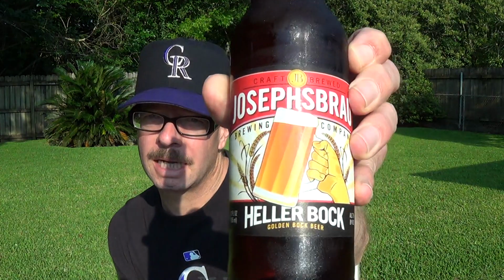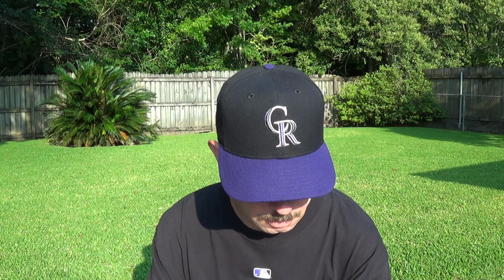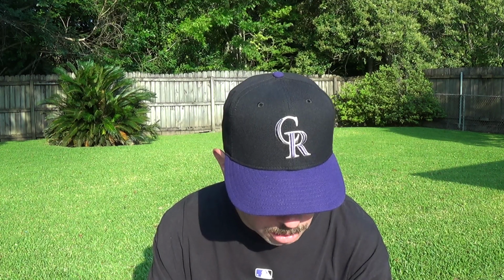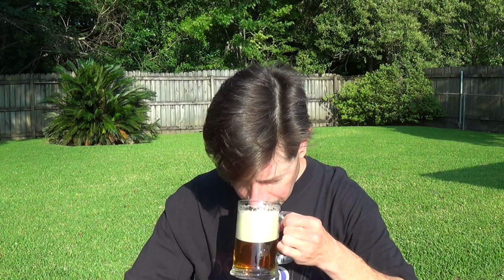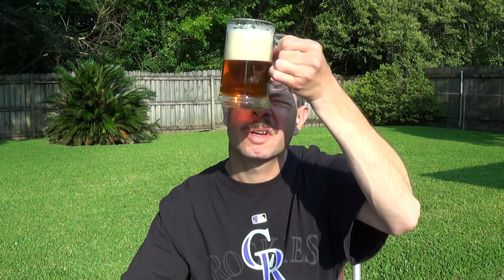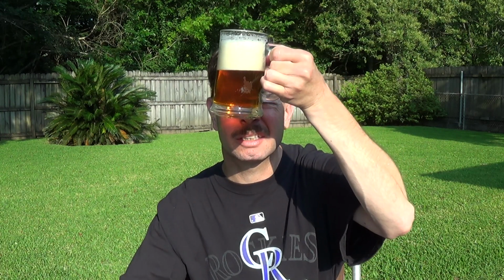Louisiana Beer Reviews: JosephsBrau Heller Bock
7% alcohol. 22 IBU. Brewed in California for Trader Joe's.